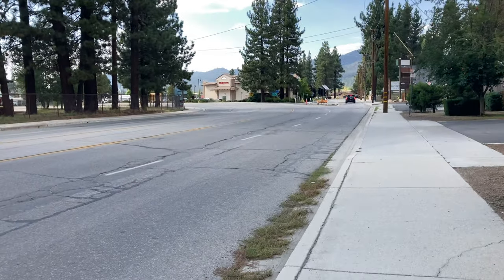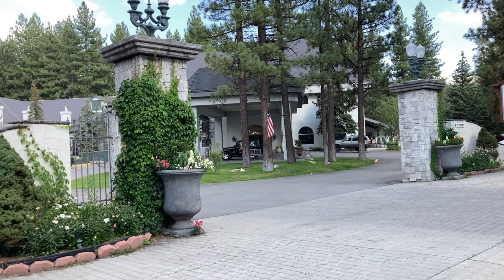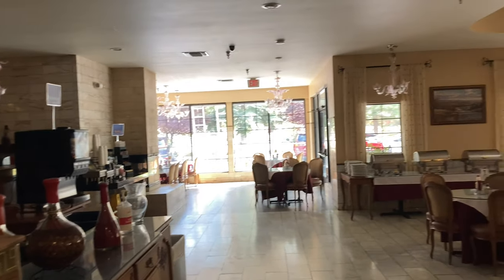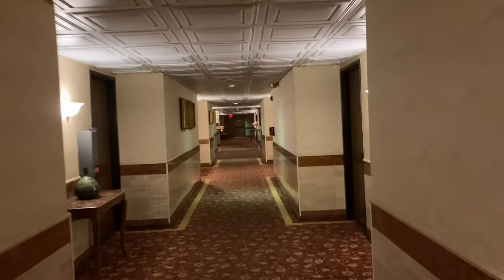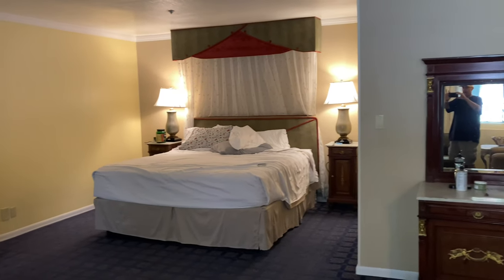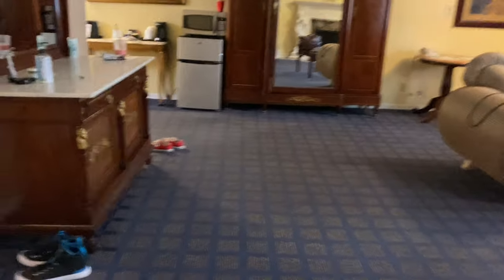Big Bear Chateau by The Best Western Hotels. Largest Suite. Great Lodging. Free breakfast. 8/19/2022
If you wish to help, I would be super thankful.

Wow, can you believe it. It's our seventh season together I consider the change of season once we begin our snow season and it's about to start. I'm grateful for all of you all of the love and support I have received is truly incredible the comments are mind blowingly beautiful. I cherish you guys so much for all the love and support you show me. I am so blessed to have you all in my life and I'm looking forward to many more interactions with you all. Thanks again and let's have a big snow season. 2021/2022

For the homeowners and other people renting I've got a couple good friends here who do and own a handyman business. I stand by them and all the work I guarantee you you will be very satisfied with these guys services they are really really good people I would never refer anybody I didn't trust.

"JUST ABOUT EVERYTHING" Handyman services.
drain cleaning
plumbing repairs
painting
drywall repairs and much much more.